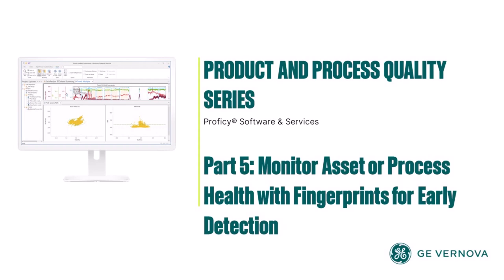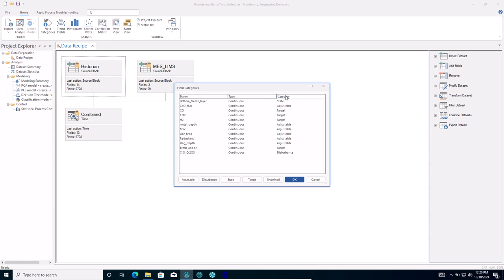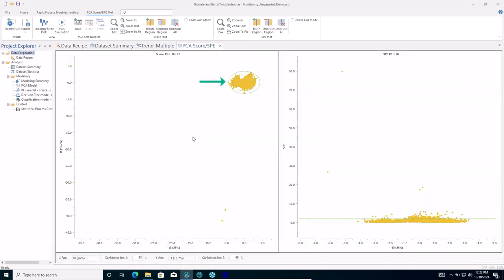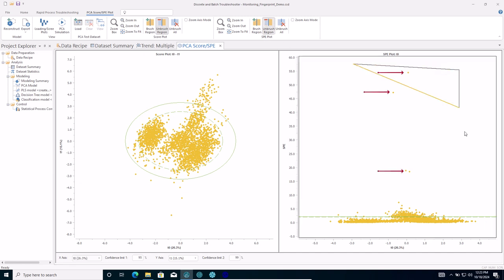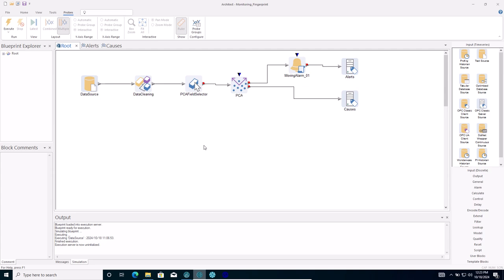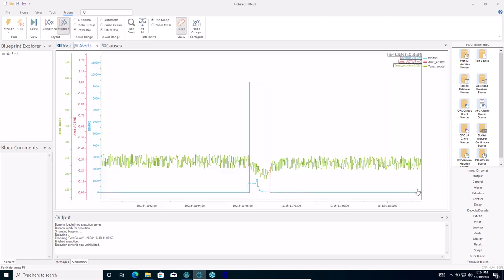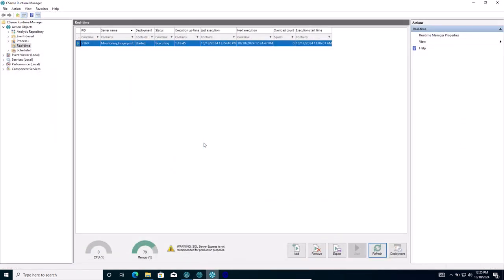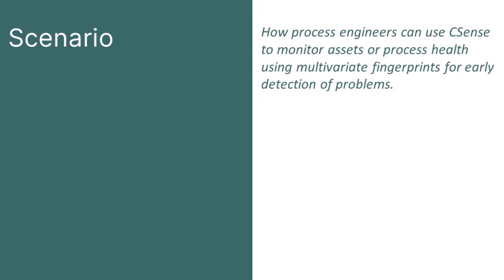How to Monitor Asset or Process Health w/ Fingerprints for Early Detection Using Proficy CSense 2024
In this video we'll see how a process engineer can monitor asset or process health using multivariate fingerprints using Proficy CSense for early detection of problems.

You will see how to visually select data representing optimal conditions and feed this data into the CSense Architect, where the model can be created, then published to an external system such as a SCADA or a DCS, to improve failure detection and avoid issues.

Proficy CSense from GE Vernova uses AI and machine learning to enable process engineers to combine data across industrial data sources and rapidly identify problems, discover root causes, predict future performance, and automate actions to continuously improve quality, utilization, productivity, and delivery of operations.